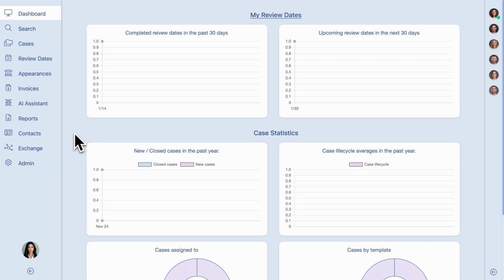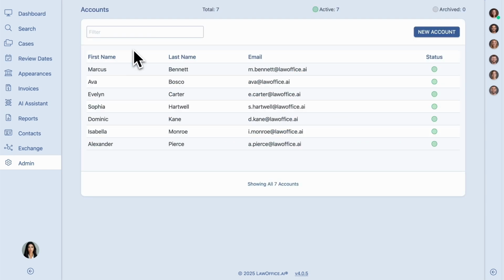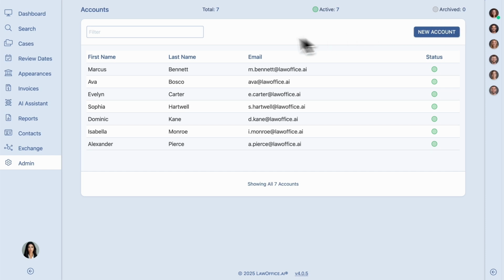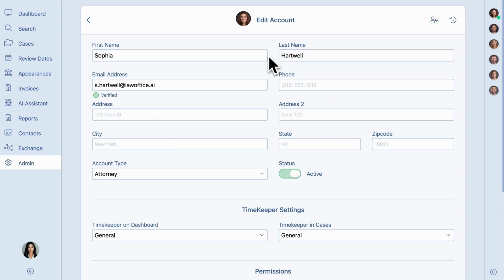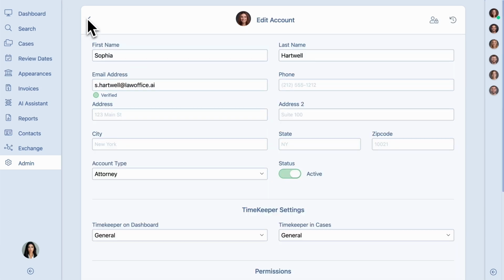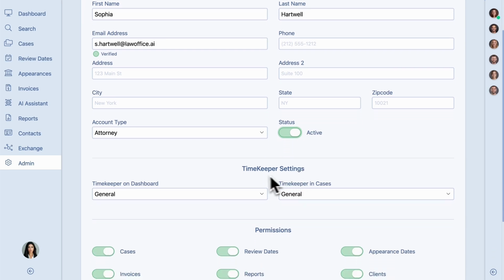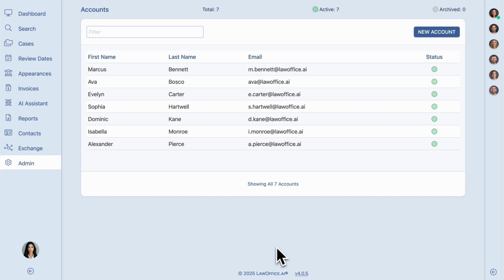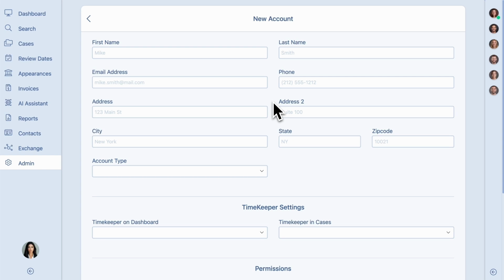Law Office AI: Account Management - Adding, Editing & Archiving Accounts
Welcome to this in-depth tutorial series designed specifically for administrators! In this episode, we’ll walk you through the essential tools and settings you need to effectively manage user accounts in your office. From navigating the Admin Panel to modifying accounts, resetting passwords, and controlling user permissions, this tutorial covers everything you need to streamline your workflow.

Learn how to search for accounts, archive inactive users, and ensure security with sign-in history tracking. Plus, get a sneak peek at key features like Timekeeper Settings and account verification. By the end of this video, you'll have a solid grasp of account management, making your admin tasks smoother and more efficient.